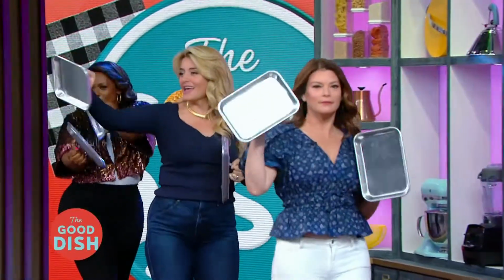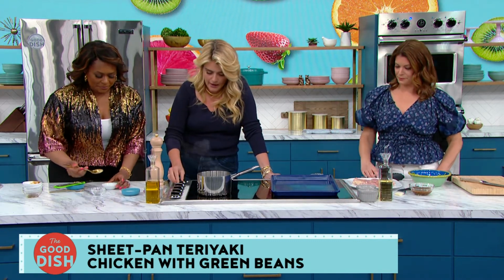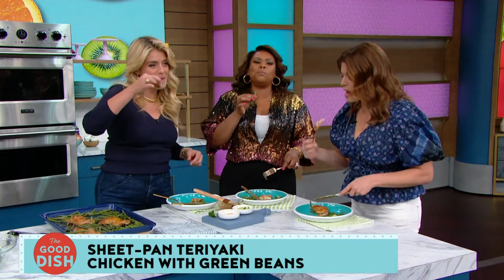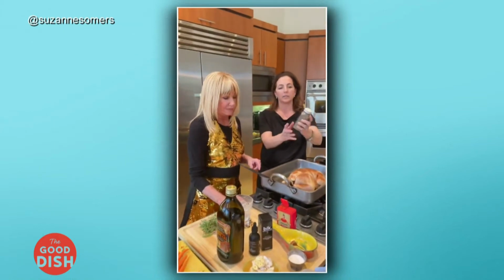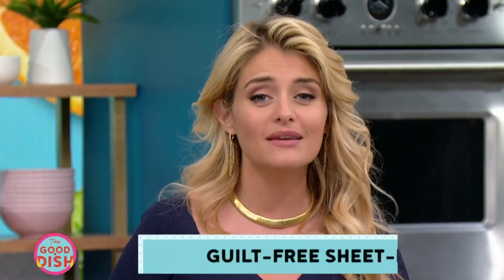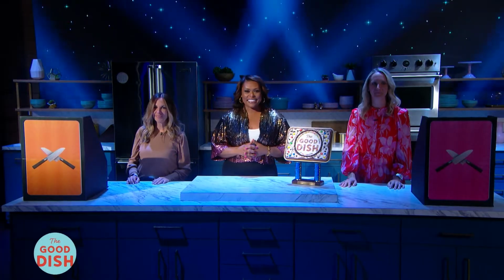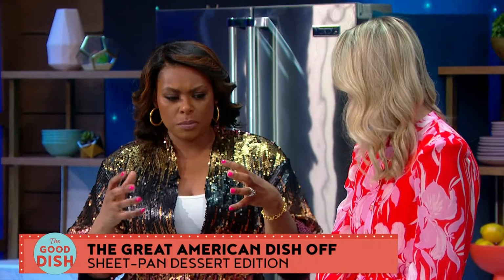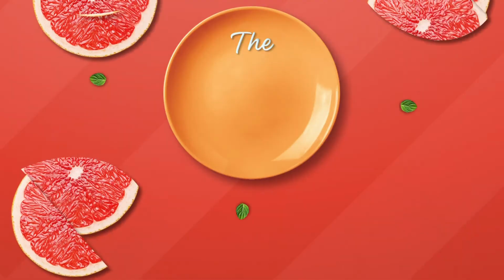Guilt-Free Sheet Pan Meals & Suzanne Somers’ Healthy Secrets | The Good Dish Full Episode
Looking for quick, healthy, and guilt-free meals? In this full episode of The Good Dish, we bring you delicious one-pan recipes that are simple, satisfying, and perfect for busy days. Plus, Suzanne Somers shares her secrets to making the perfect roast chicken and reveals how she stays youthful and healthy. Don’t miss the exciting Great American Dish-Off sheet pan dessert competition, where the tastiest treats are made with minimal effort. Tune in for mouthwatering ideas, fun tips, and a whole lot of flavor!